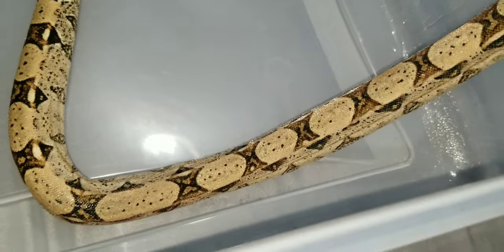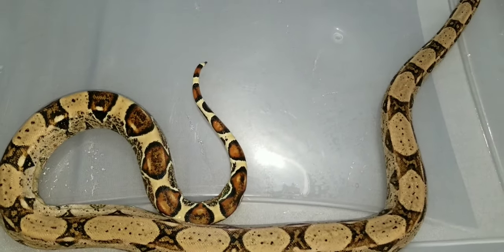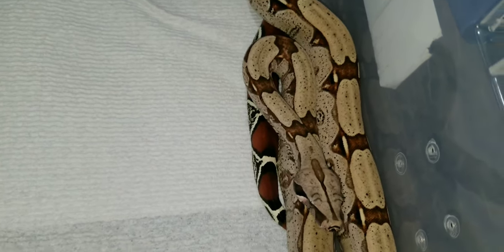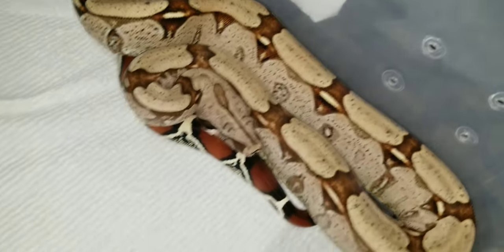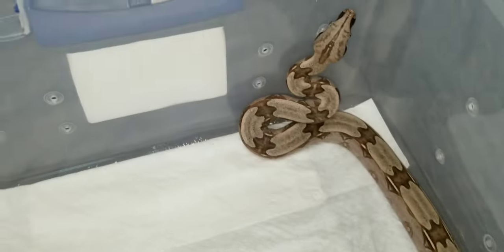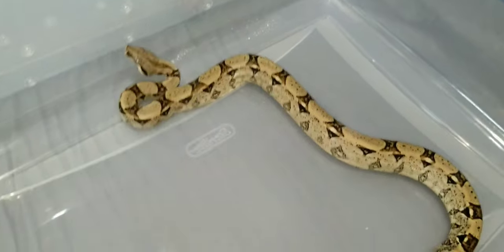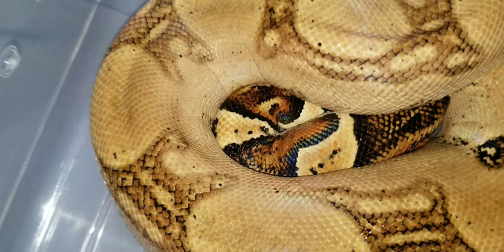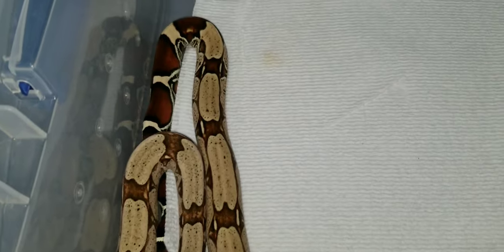Boa imperator vs. Boa constrictor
A generalized break down between the visual differences of the two species.

Sources:
multiple conversations with other owners

The Complete Boa Constrictor by Vin Russo

various YouTube videos that are saved in my